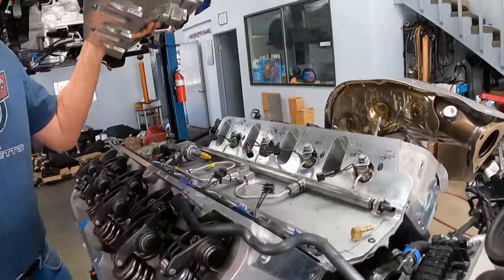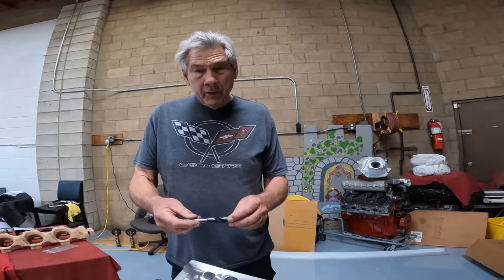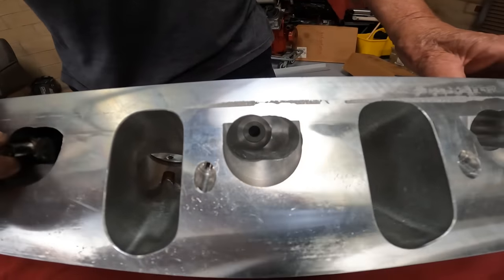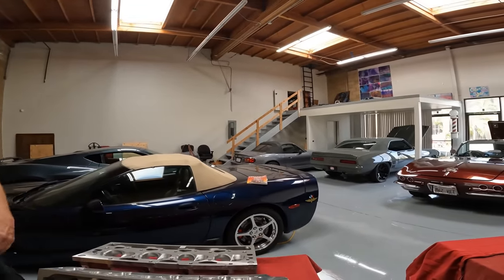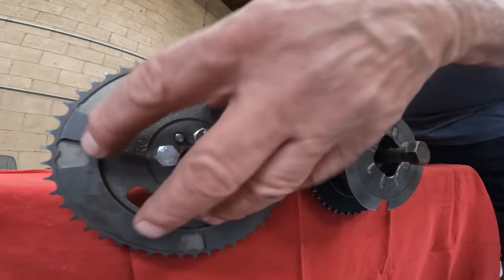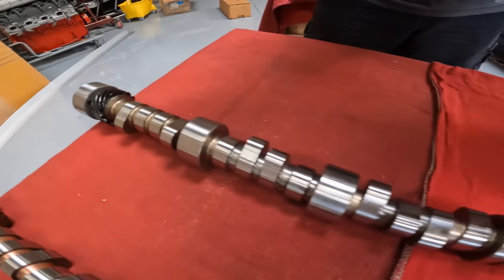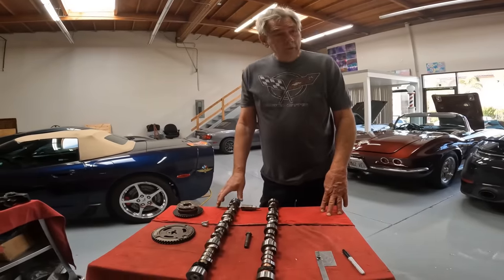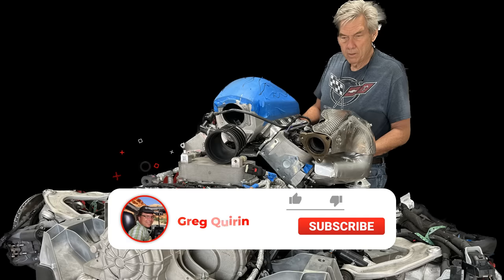First-Ever Variable Valve Timing Direct-Injected 8.1L Engine Unveiled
Today we're going to get into some of that detail and Larry Hofer will explain how he's has designed and engineered these one-of-a-kind components for his 8.1 liter direct injection cylinder heads and how he incorporated variable valve timing onto a GM Big Block. The previous video introduced how Larry is converting his new C8 Corvette to a Big block 8.1L powerplant.